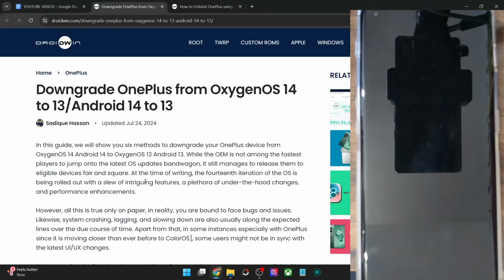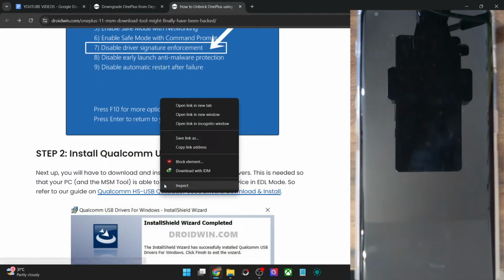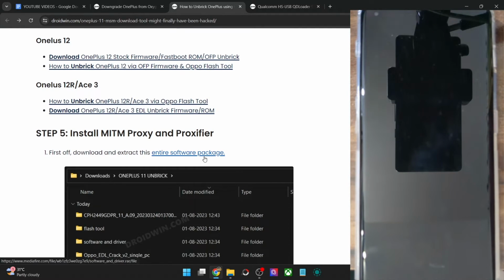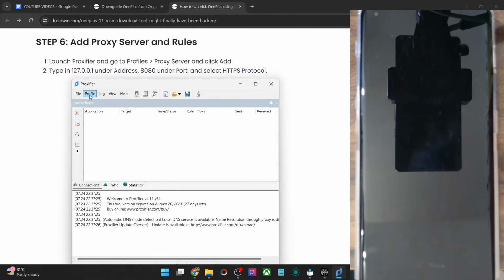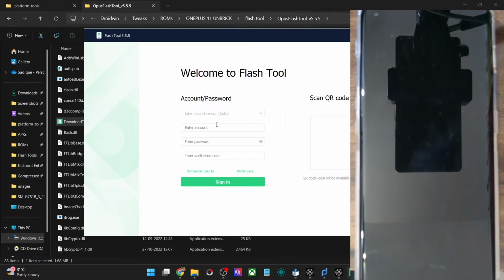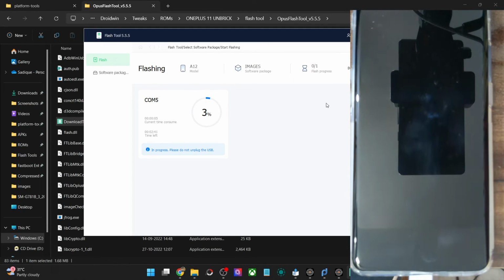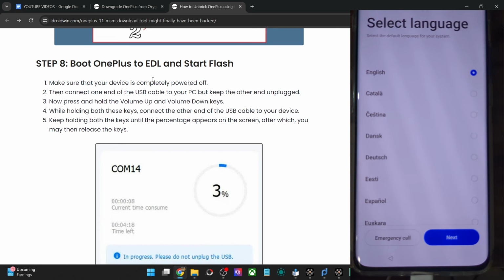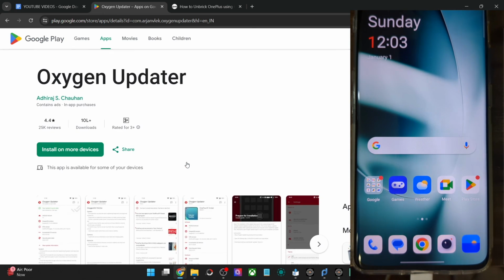How to Downgrade OnePlus via Oppo Flash Tool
In this video, we will show you the steps to downgrade your OnePlus device using the Oppo Flash Tool

01:10 Disable Driver Signature Enforcement
01:48 Install Qualcomm USB Drivers
02:25 Download Oppo Flash Tool
03:10 Download OnePlus EDL Downgrade Firmware
03:40 Install MITM Proxy and Proxifier
05:24 Add Proxy Server and Rules
07:03 Setup Oppo Flash Tool
08:52 Boot OnePlus to EDL and Downgrade Device